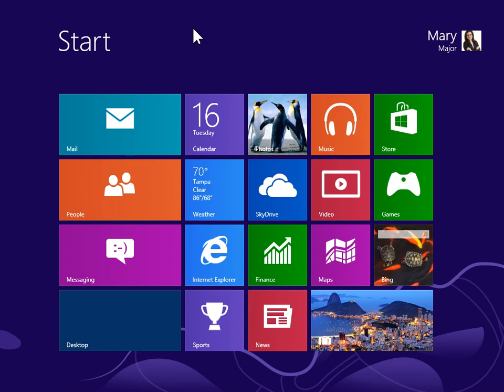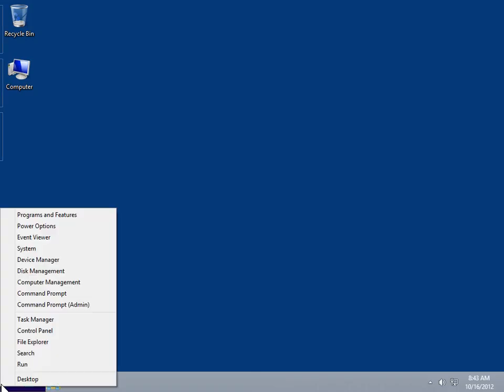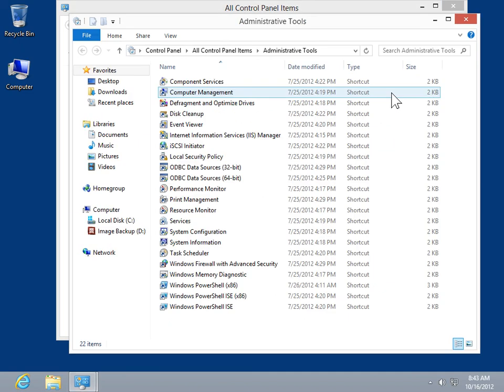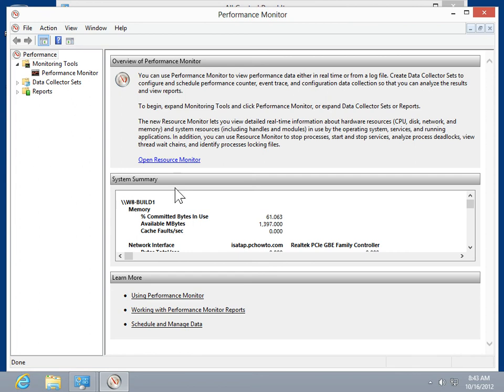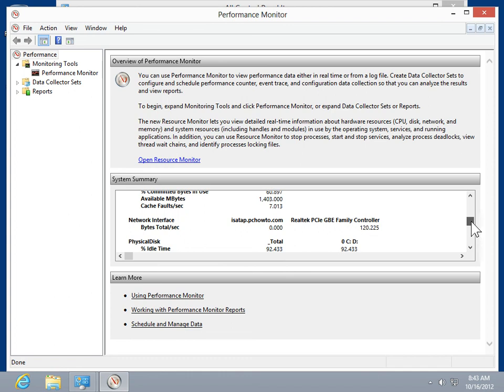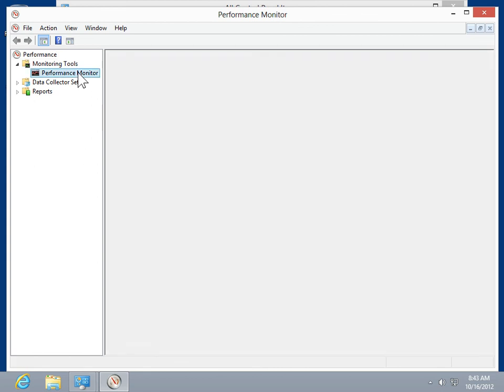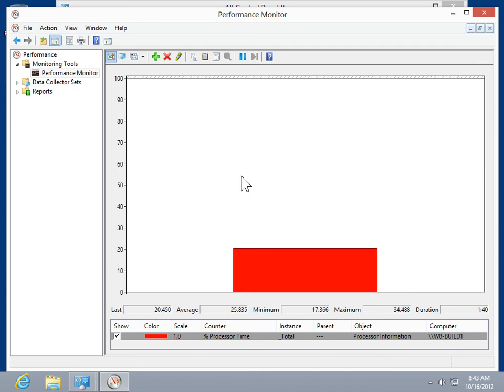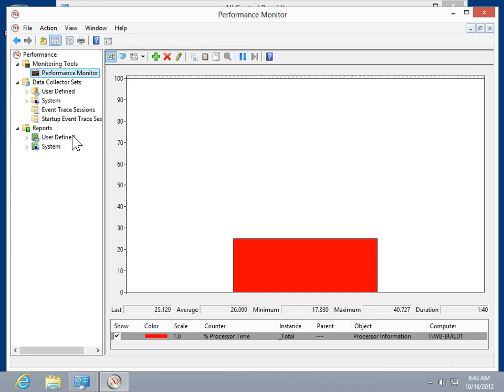Windows 8.0 Professional - Use Performance Monitor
How to Use Performance Monitor